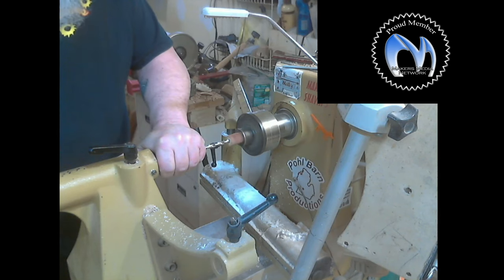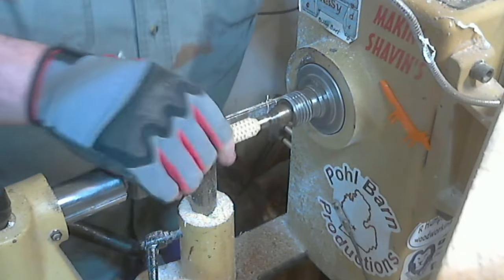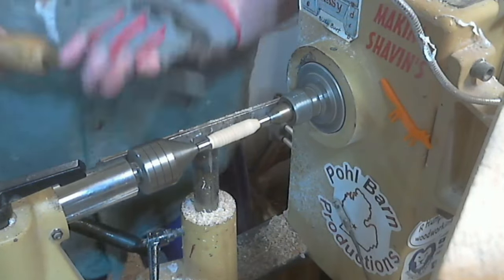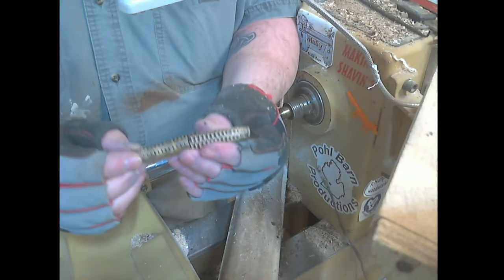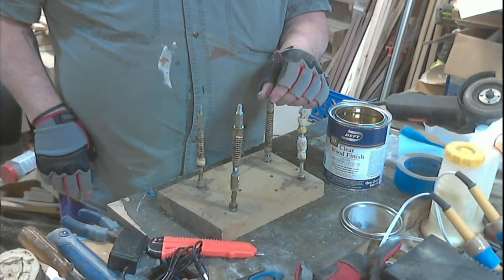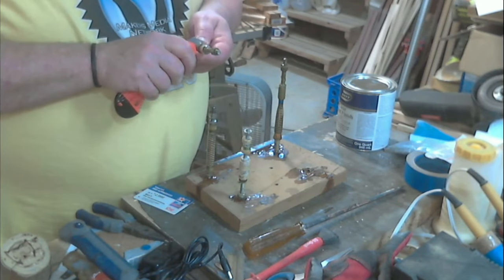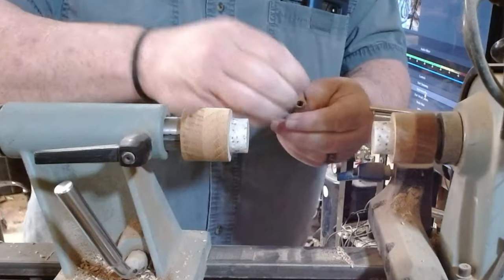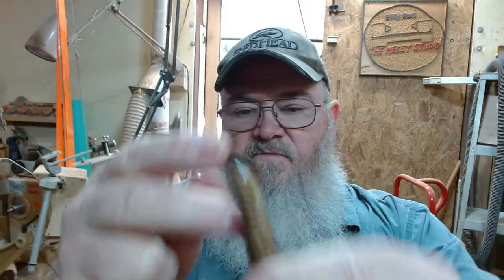Did Someone Say Corncob Pen - Here's Two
A viewer recently commented that if I made another corncob pen, she'd buy it.  So I made two    for her to choose from.  One pen is a Sierra styled pen called a Le Roi Elegant.  The other is a modified Slimline.  The finish is four coats of lacquer using my dip method.  This method is fully described and shown in one of my earlier published pen turning videos.

TIMESTAMPS
00:00 Intro
00:30 Sierra Pen
00:31 Drill OutThe Blank
01:51 Adding The Bushings
02:37 Getting It Round
04:51 Filling The Holes
05:14 More Turning
05:47 Sanding
5:54 Applying Dye
06:10 More Sanding
06:30 Partial Reveal
06:41 Slimline Pen
06:43 Getting It Round
07:39 Filling The Holes With India Ink
08:33 More Turning
08:48 Sanding
09:50 Filling More Holes
10:00 More Turning
10:13 Applying Ink
10:27 More Sanding
11:54 Dipping The Pens
17:16 Score The Separation Line
19:08 Cure For 5 Days
19:54 Pen Assembly
23:18 Final Reveal
24:44 Outro

The Wood Yogi - A Positive Direction

Small Pneumatic Random Orbit Sander:

RZ Dust Mask: